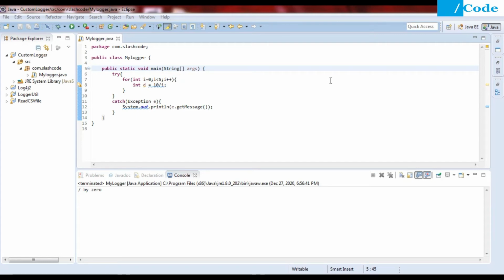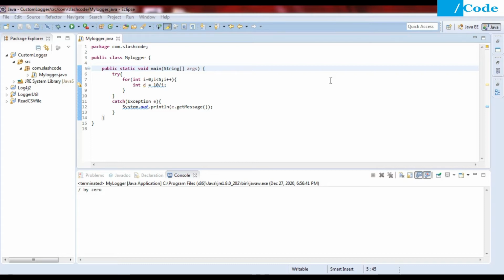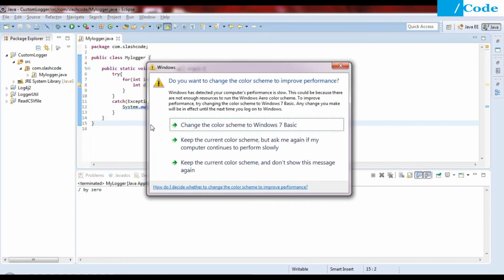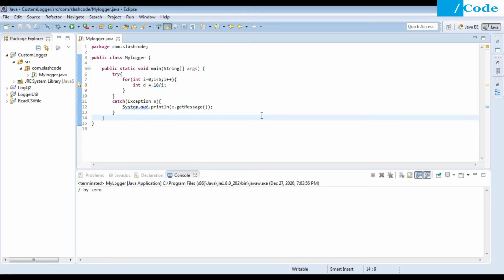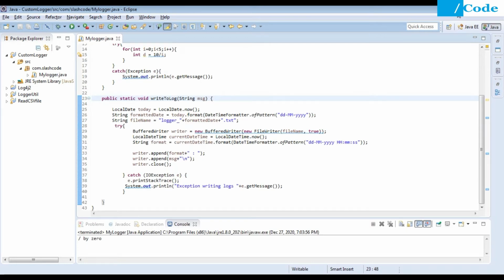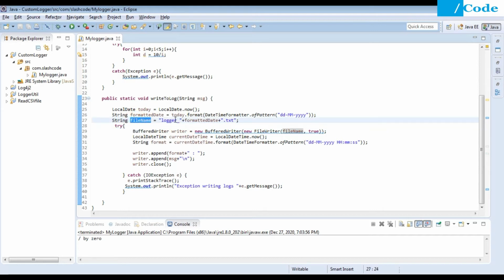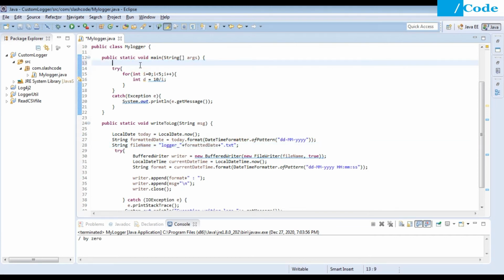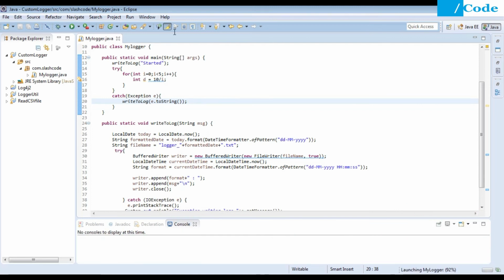Custom Logging Using FileWriter and BufferedWriter in Java || Creating logs || Part 1